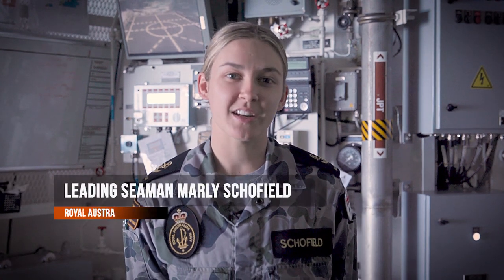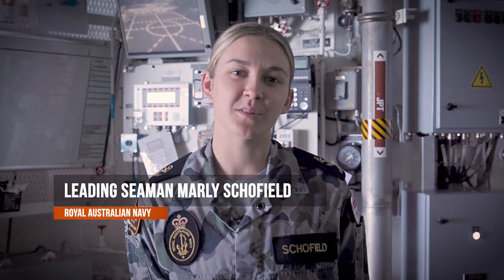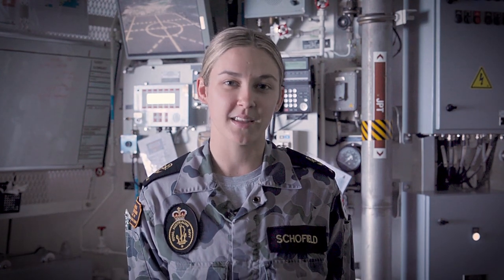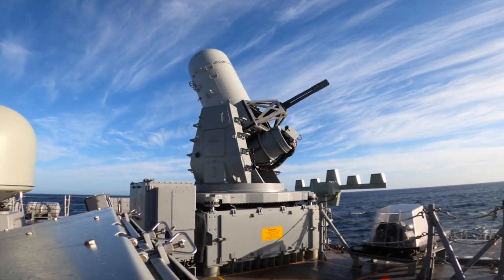Navy's most advanced ships exercise together for the first time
The Hobart Class Destroyers HMA Ships Hobart, Brisbane and Sydney, which set the standard for Australian blue water combat capability in the region, exercised off the east coast of Australia for the first time together.

Showcasing their lethality as a state-of-the-art maritime force, the DDGs conducted joint tests, trials and exercises to demonstrate and further develop their air and surface warfare capabilities and solidify their value to maintaining a stable Indo-Pacific.

V20203952